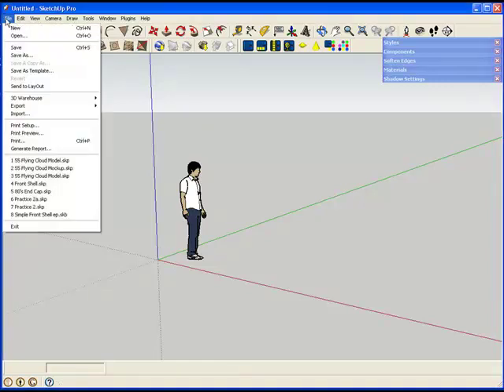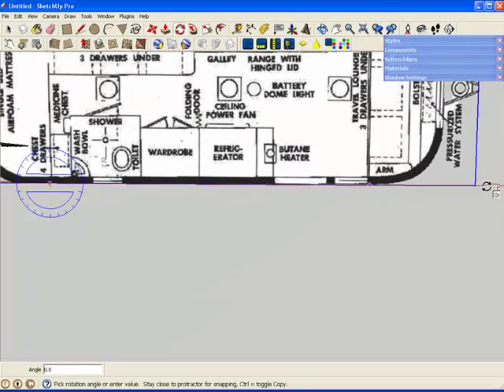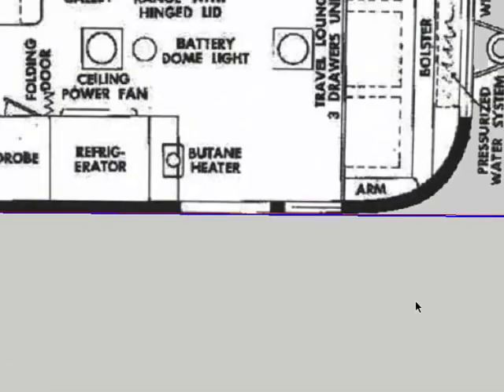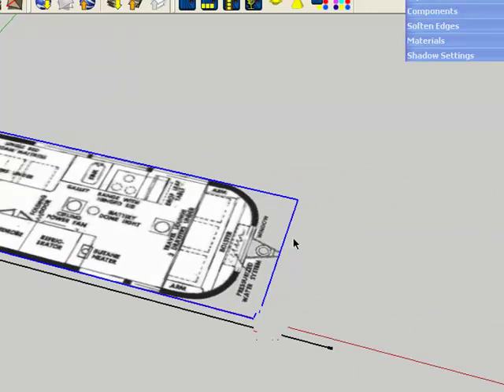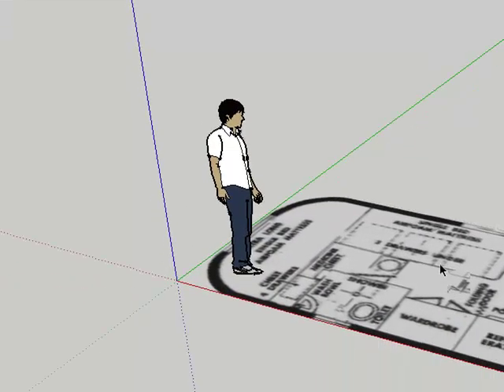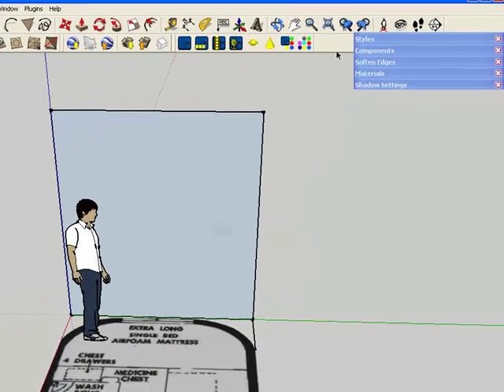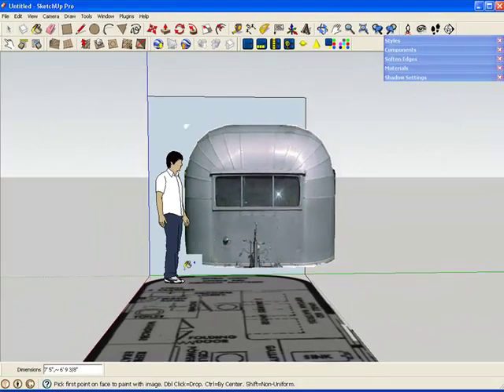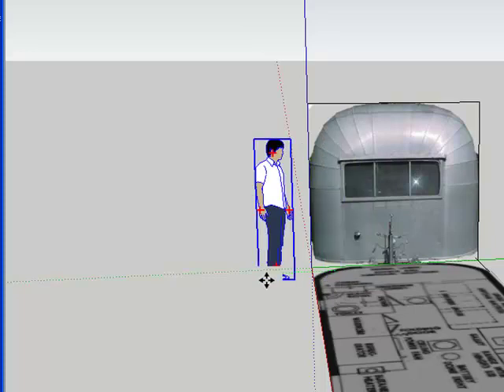55 Shell 4a.mp4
This is the beginning of the second Airstream body style. These instructions are using a 1955 Flying Cloud, California production. These trailers have the 13 segment end caps that are so popular with many of Vintage Trailer people.